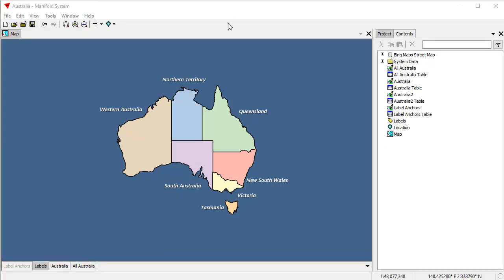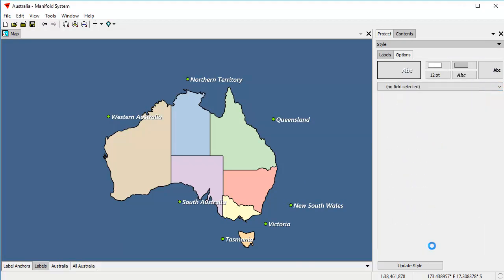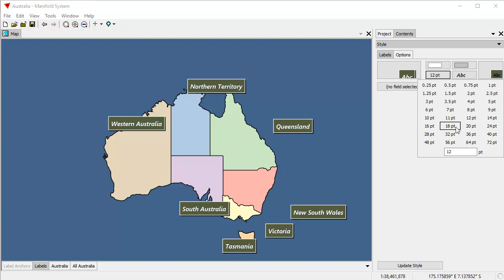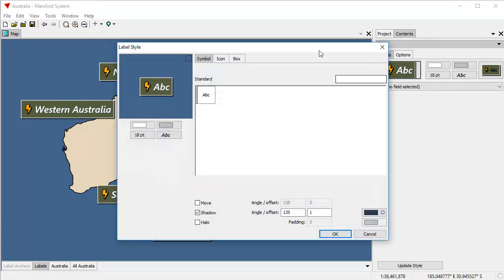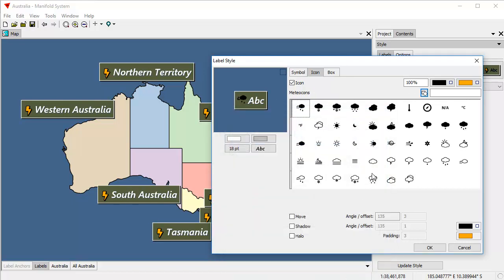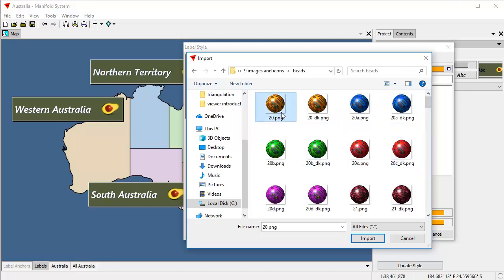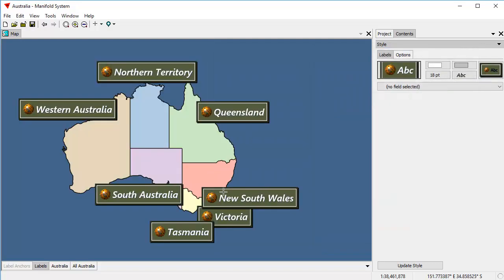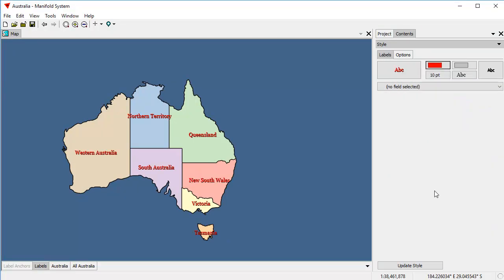Manifold 9 - Style Panel Quickstart - Labels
Recent builds of Release 9 have added extensive new style facilities for labels, making it easy to choose a wide variety of effects, including sidecar icons, box frames, drop shadows and many others. This video shows how fast and easy point-and-click dialogs make it easy to create exactly the label look you want.  Works for the free Manifold Viewer, too!